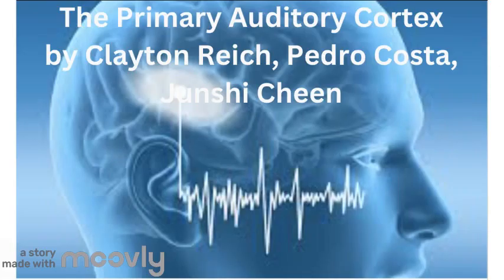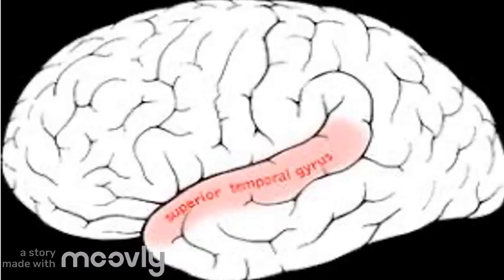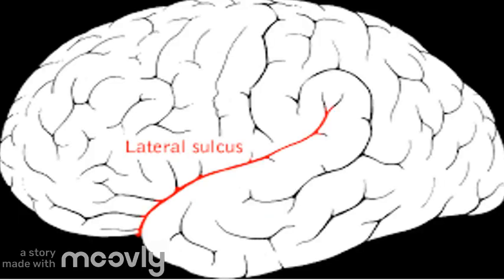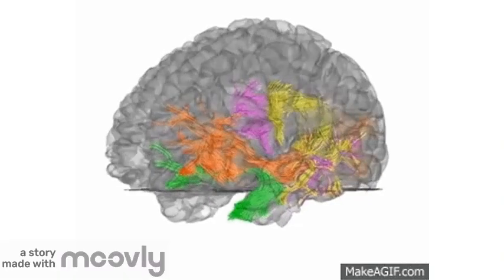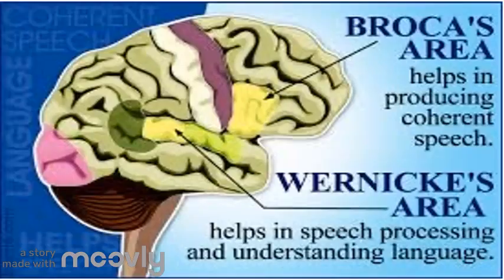April 11, 2023